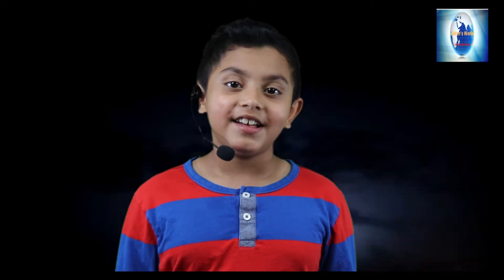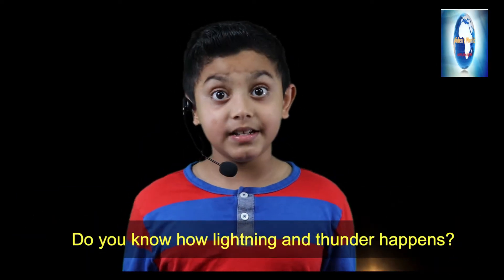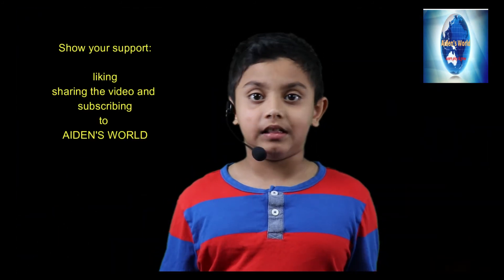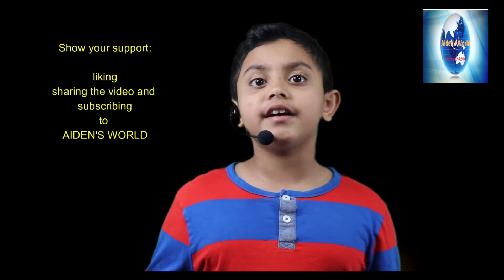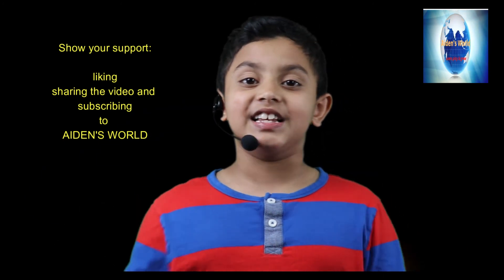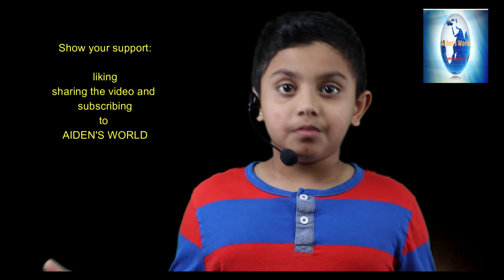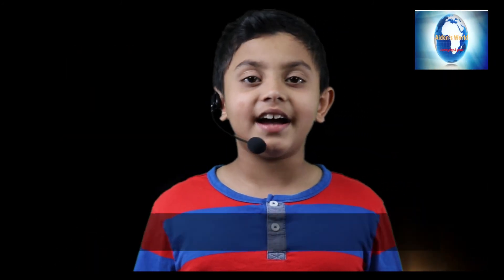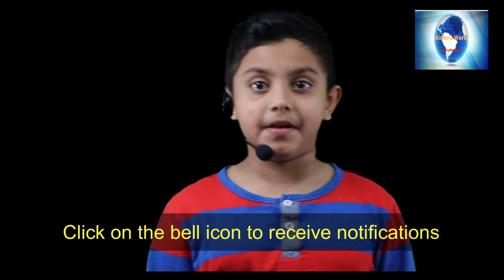Lightning and Thunder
Aiden explains how lightning and thunder occur.